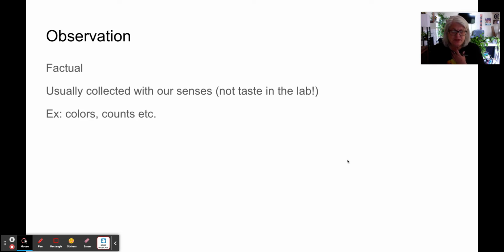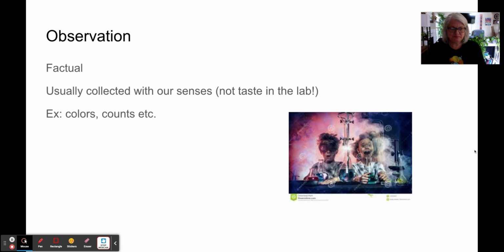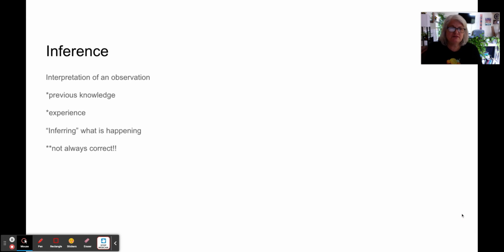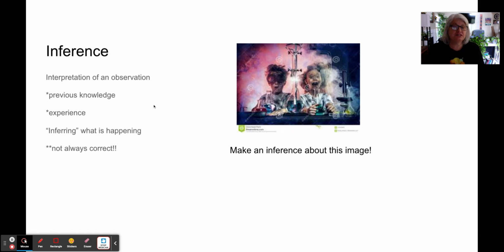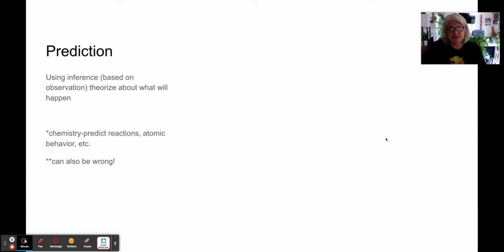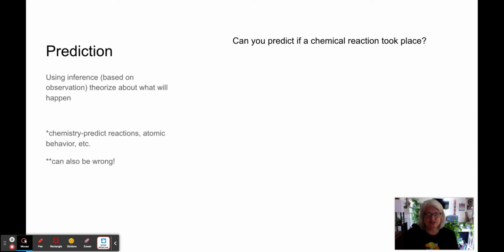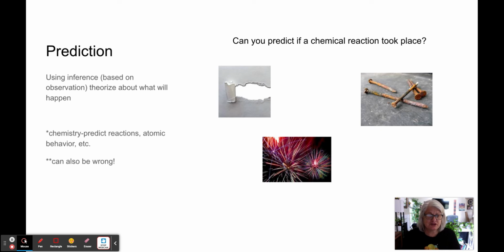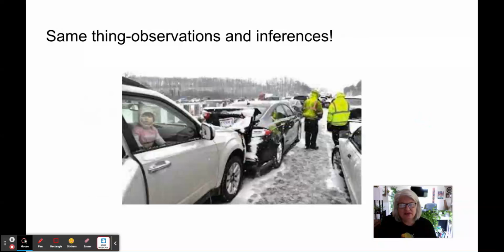Observation vs. Inference - Google Slides